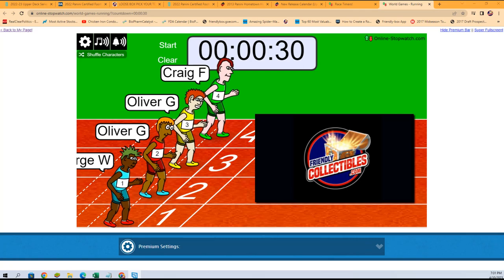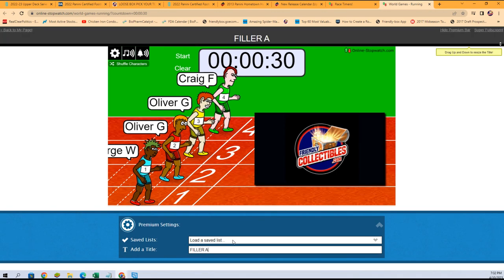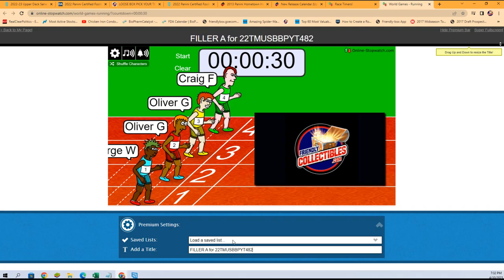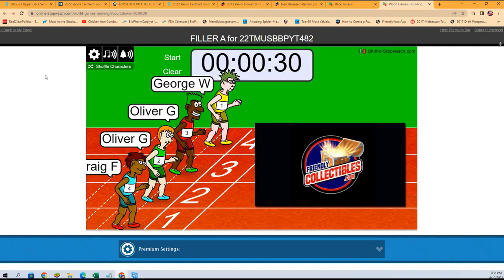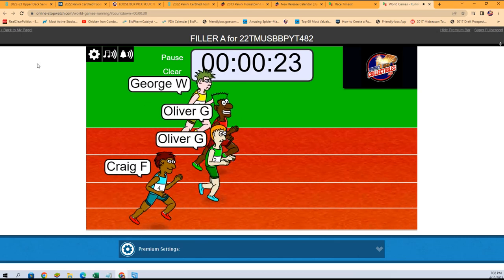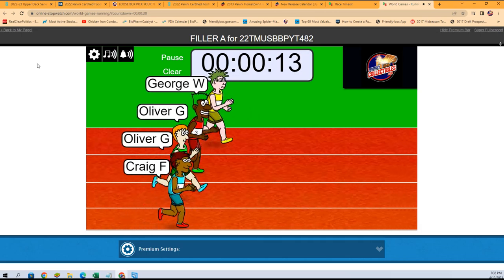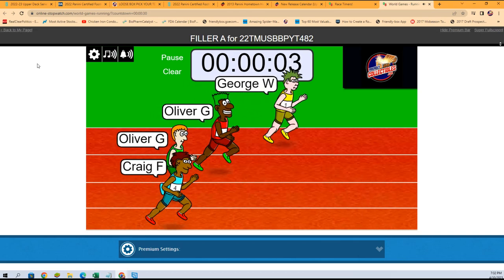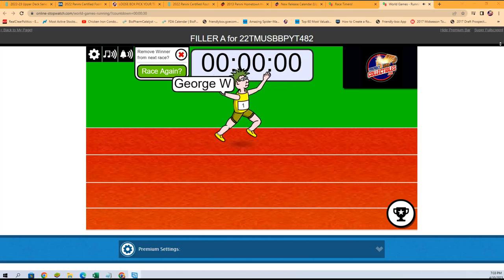Filler A for 22TMUSBBPYT482